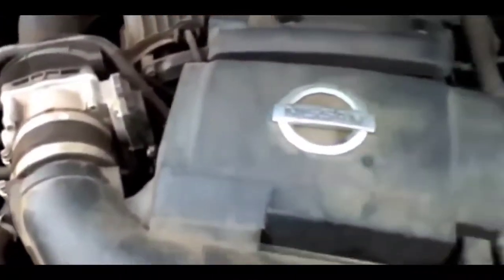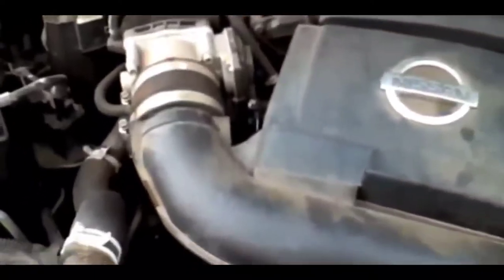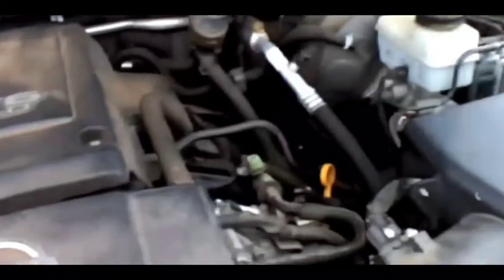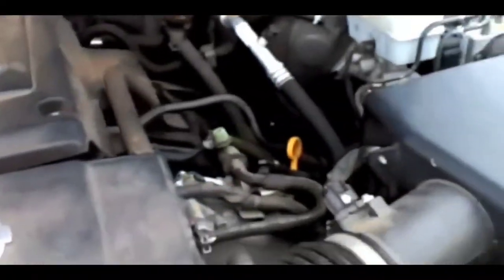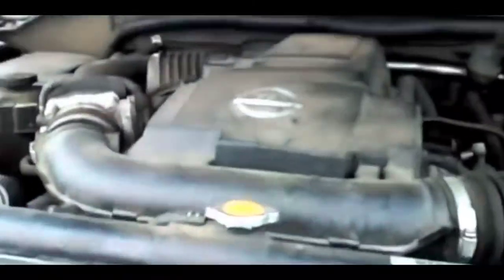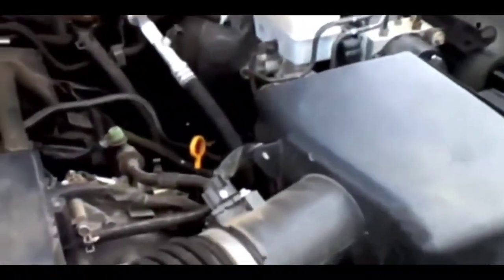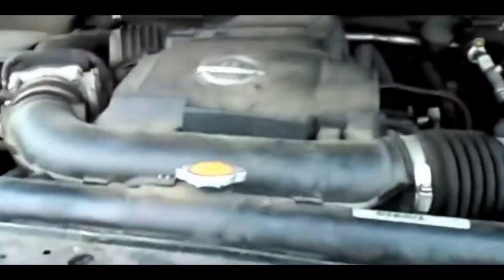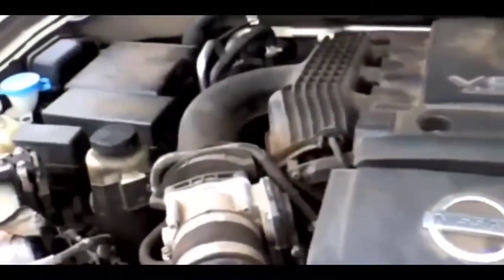NISSAN PATHFINDER Intermittent STALLING/ LOSS OF POWER/ No power CHECK ENGINE LIGHT-P0340- FIX